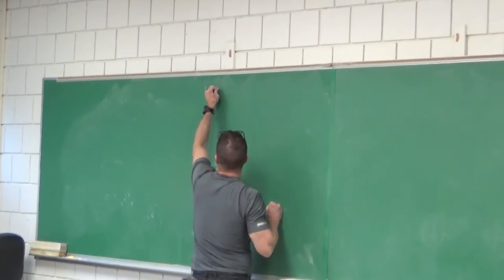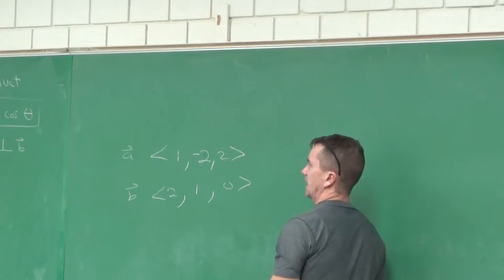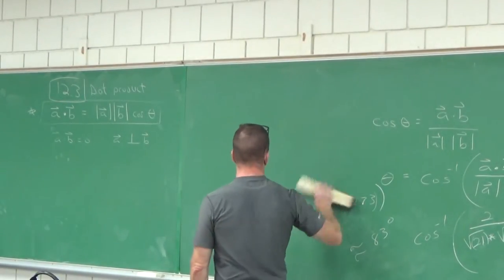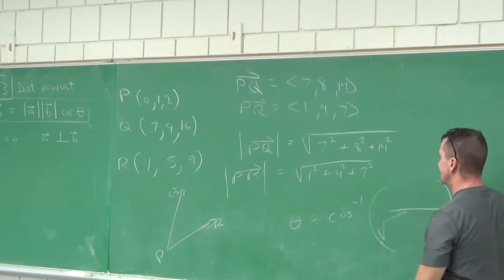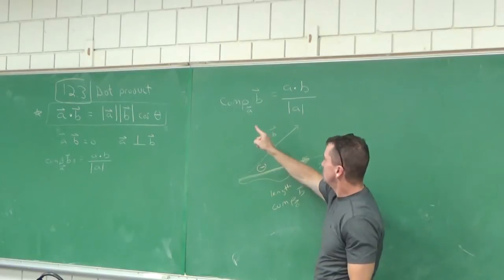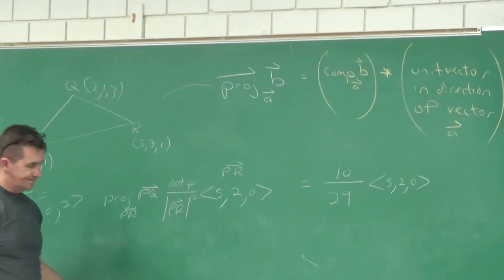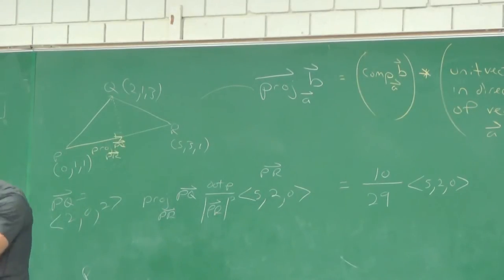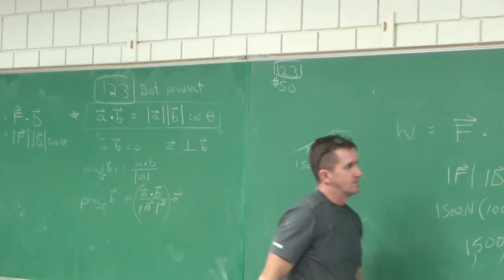Lecture #2 Part 1 Ch #12.3 - The Dot Product Ch #12.4 - The Cross Product